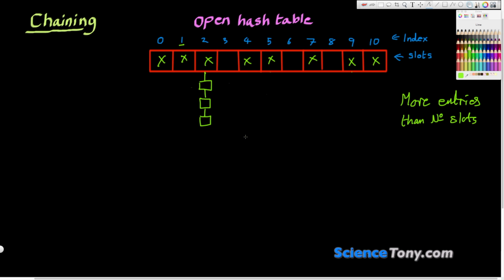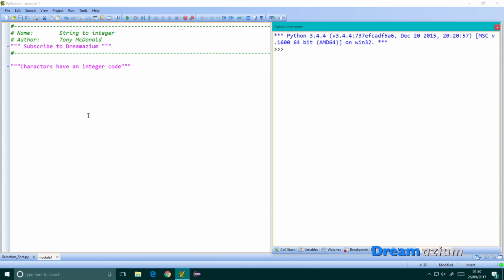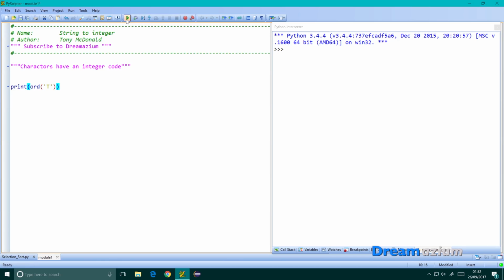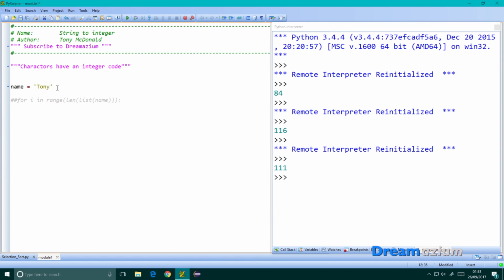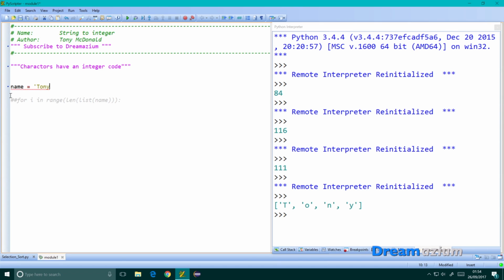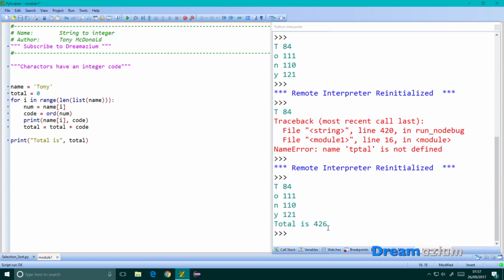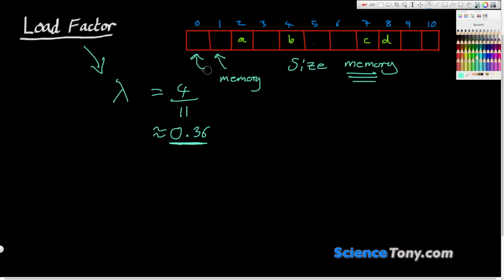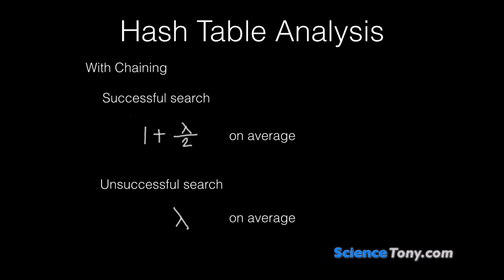Hash Tables part 2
This is about hash tables.  I will cover chaining, load factor and analysis.

// Social media———